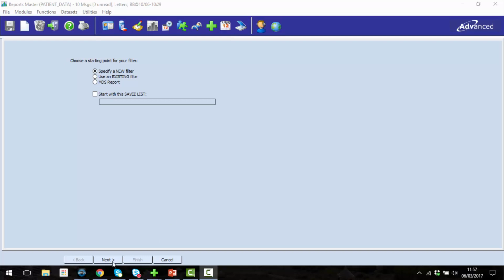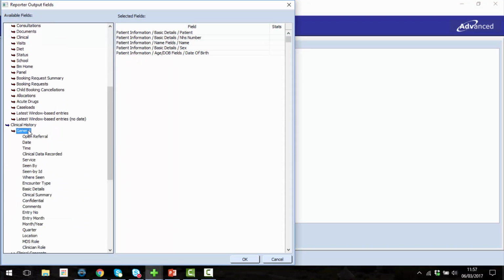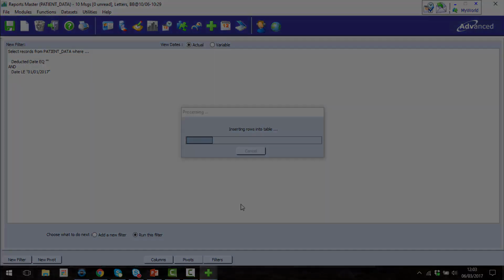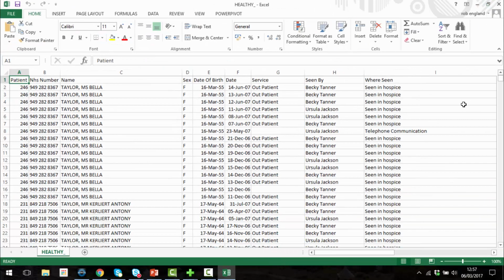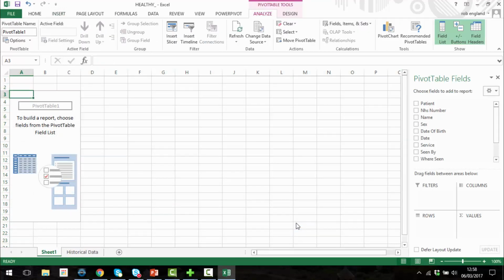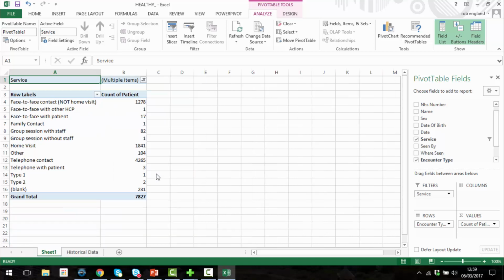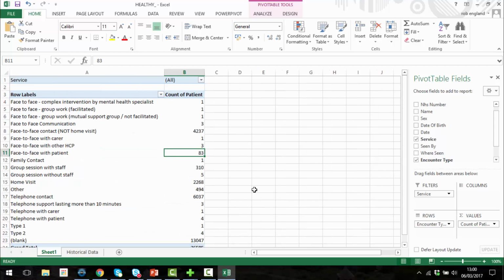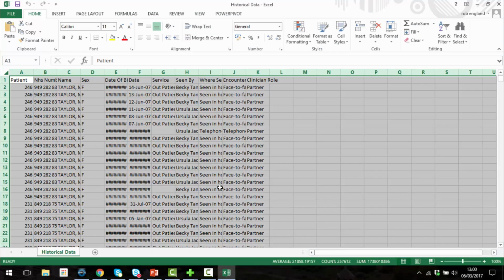Historical data doesn't change!